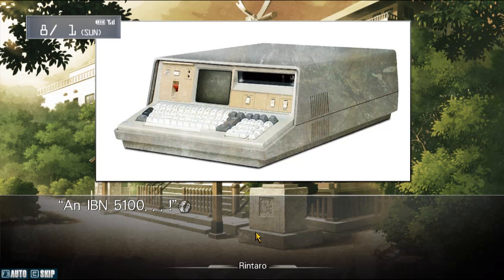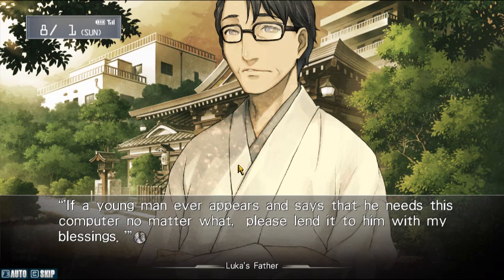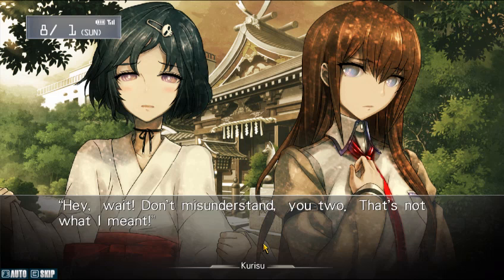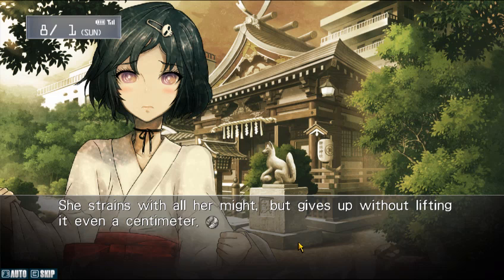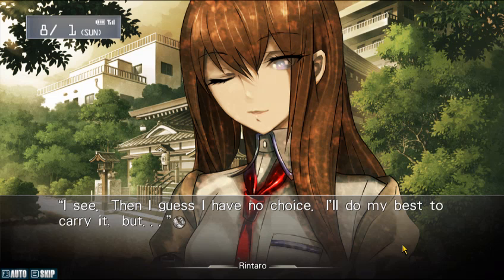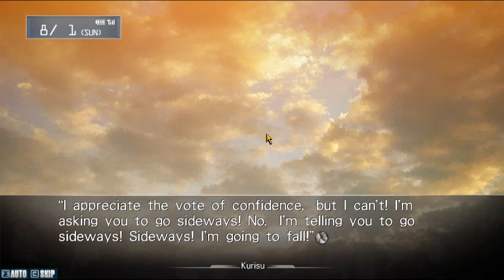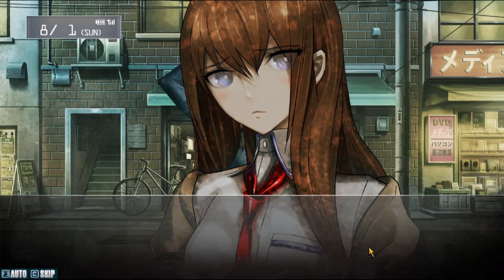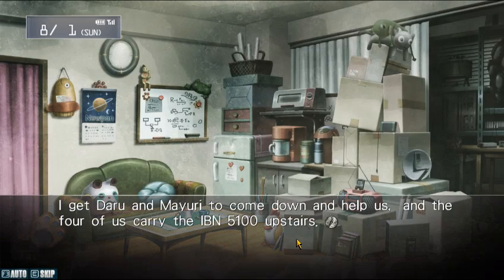Let's Play Steins;Gate - 19 [Falling Into Place]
Ruka Urushibara, disciple of the mad scientist Hououin Kyouma, proves his worth by presenting the long sought-after IBN 5100. With this treasure in hand, the Future Gadget Lab can now access the proprietary code guarding SERN's fortress and obtain what lies within. That is, if the old PC actually works...